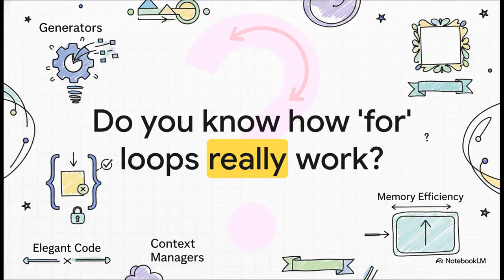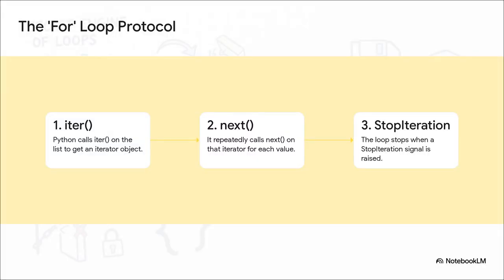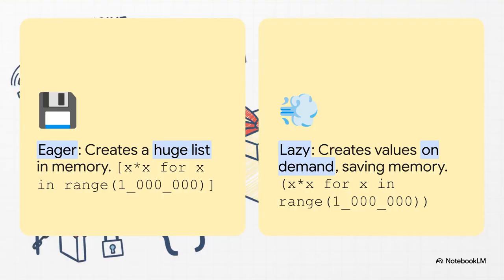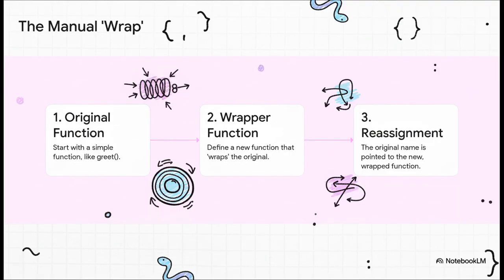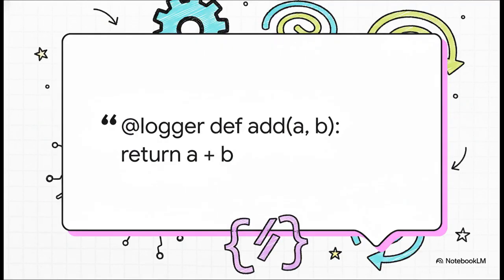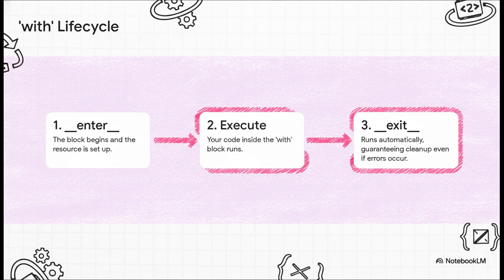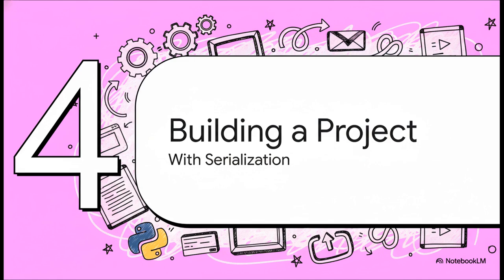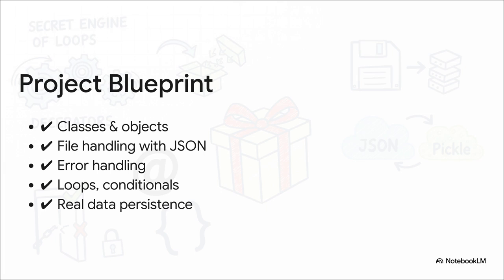Learning Python with Mark final Episode-7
Finally, Episode-7 covers advanced Python concepts and the final project. You’ll master iterators and generators for efficient looping, decorators and higher-order functions to enhance your code dynamically, and context managers to manage resources safely. You’ll also learn serialization using JSON and Pickle to save and load Python objects. The course culminates in a comprehensive Student Management System project, integrating everything you’ve learned: OOP, file handling, exception management, data persistence, and practical user interaction. This final project will give you the confidence to apply Python in real-world scenarios.

By the end of this course, you will not only understand Python syntax and concepts but also be able to think like a Python developer. You’ll have hands-on experience building projects, handling data, writing reusable and organized code, and using Python’s powerful libraries for automation, data manipulation, and more. This course is perfect for anyone looking to start a career in programming, data science, AI, or software development, or for students and professionals wanting to level up their Python skills in 2025.

By Mark